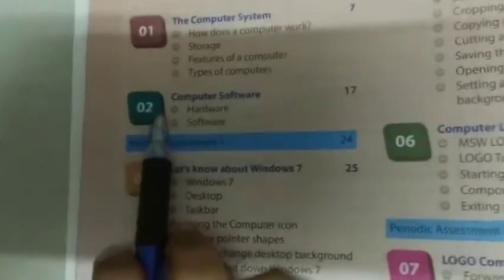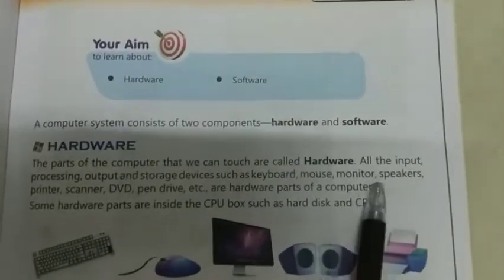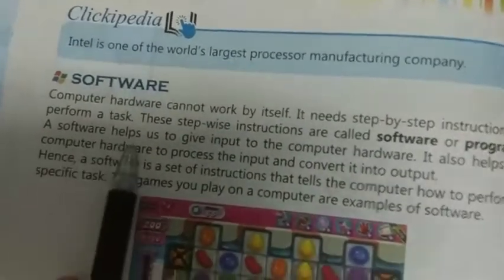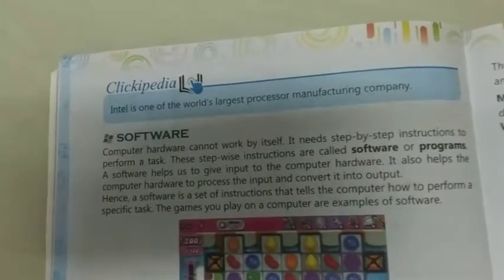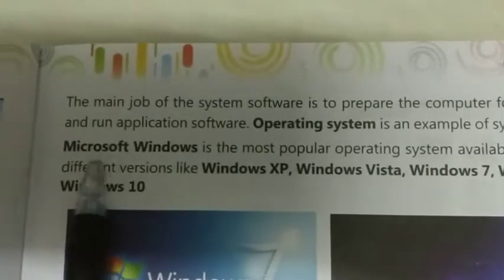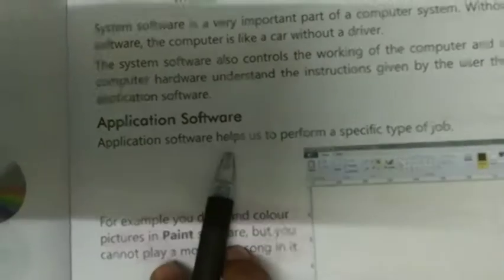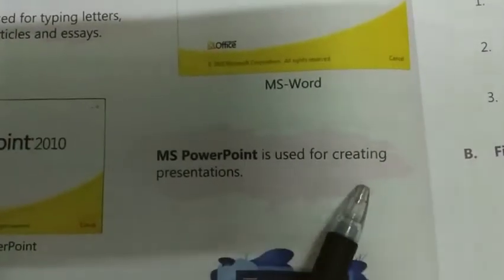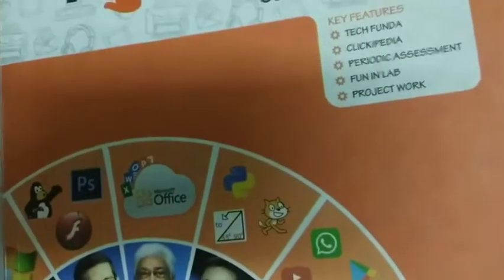CLASS IIIrd COMPUTER CH 2 DATE 260421